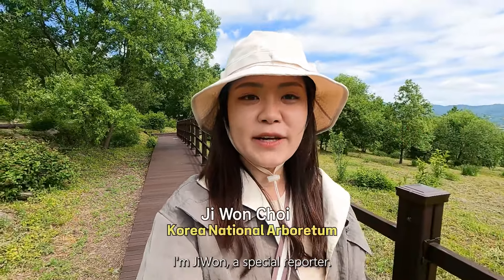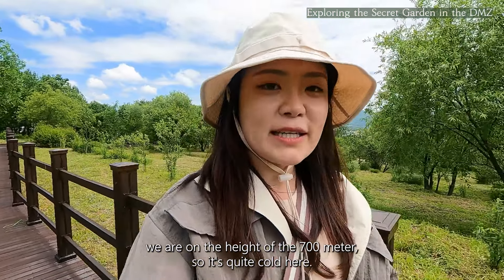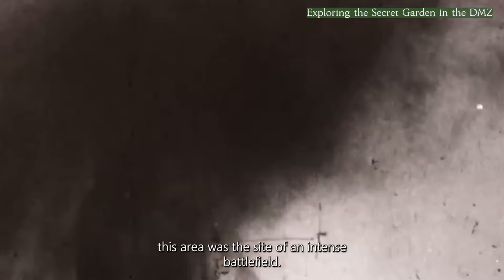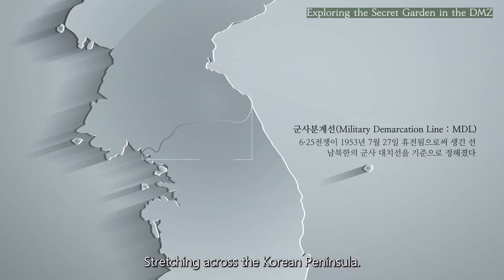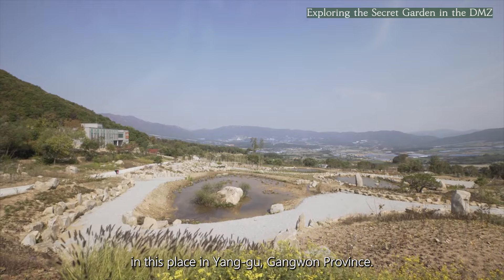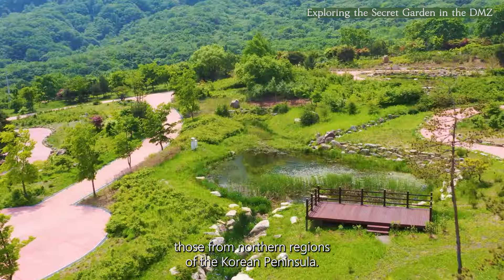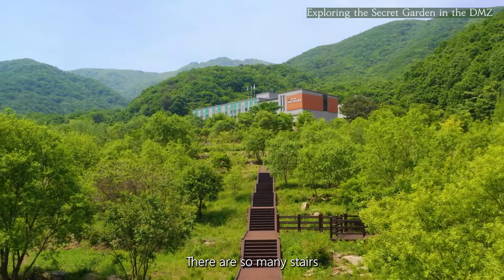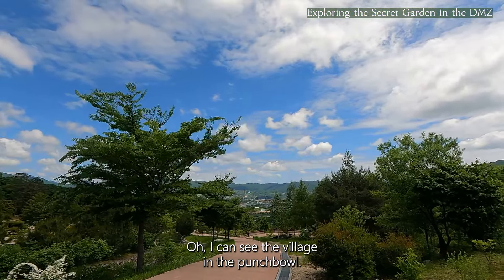[DMZ Botanic Garden 1] Exploring the Secret Garden in the DMZ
Join us on a journey to uncover the history of the DMZ and explore the plant species living in its vicinity with a special English report from the Korea National Arboretum.
Let's take a closer look at the DMZ Botanic Garden, the northernmost garden in South Korea.
DMZ DMZ Botanic Garden